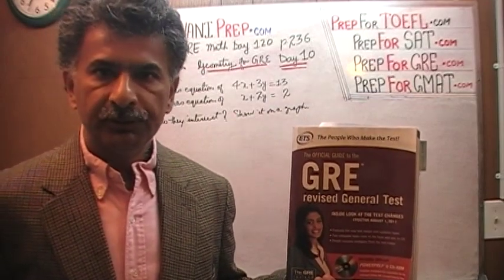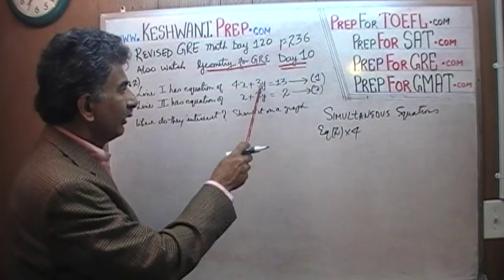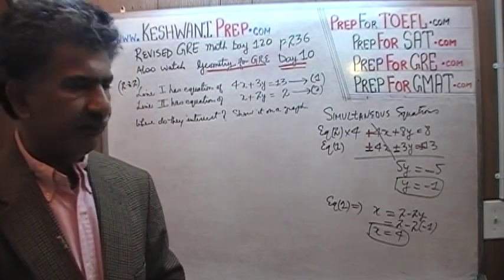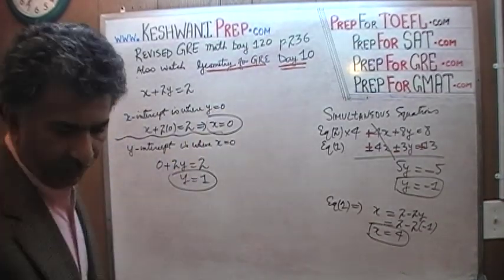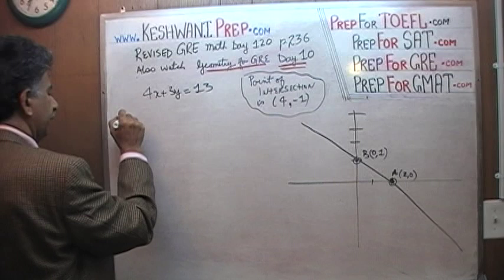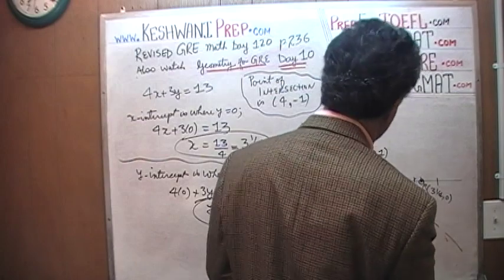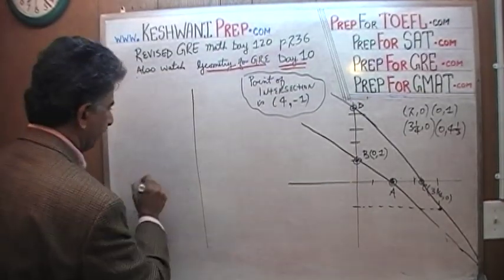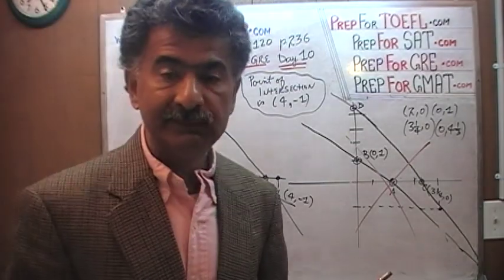Revised GRE Math Day 120 p236 - Slope Geometry Day 32 - Prep Tutor GRE, GMAT, SAT, ACT, TOEFL, IELTS